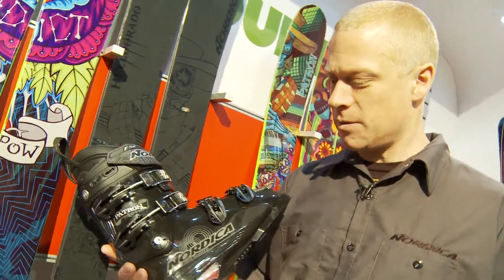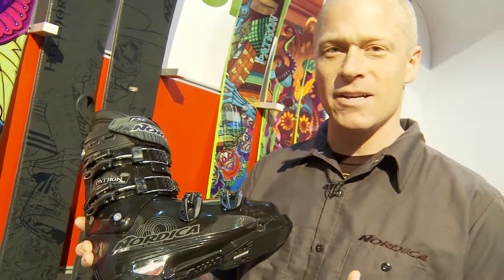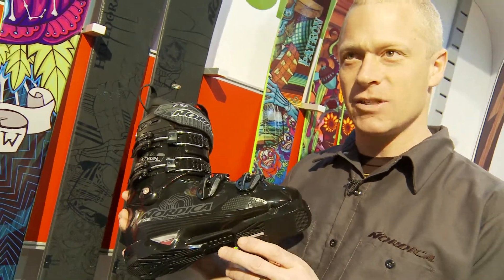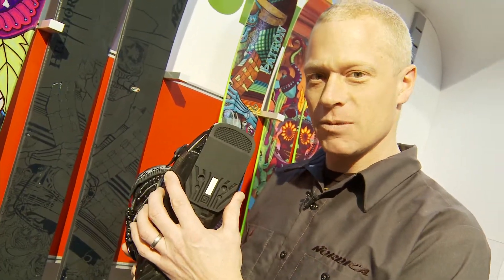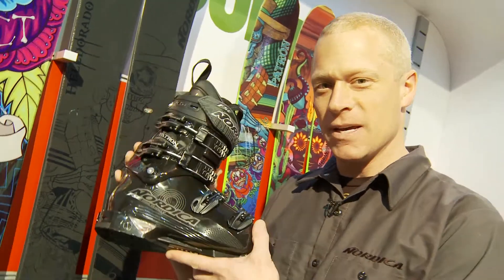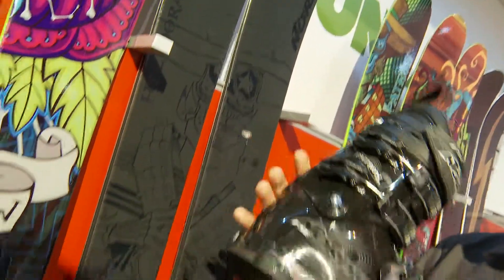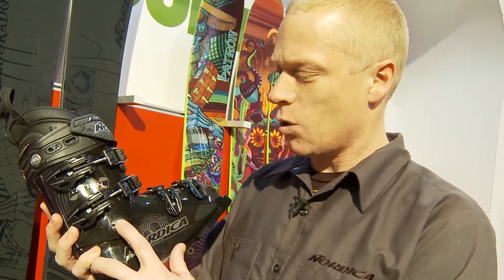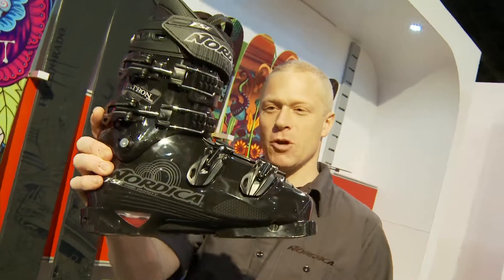The New 2012 Nordica Patron Ski Boot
Andy Hare takes us through Nordica's new boot.